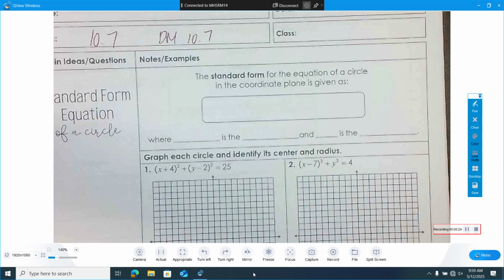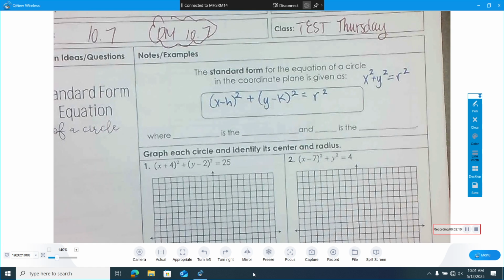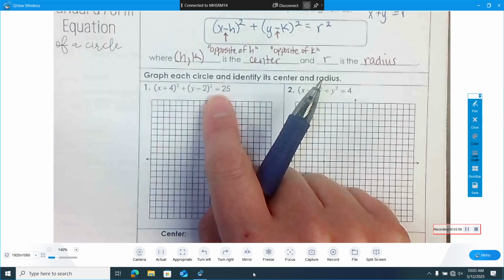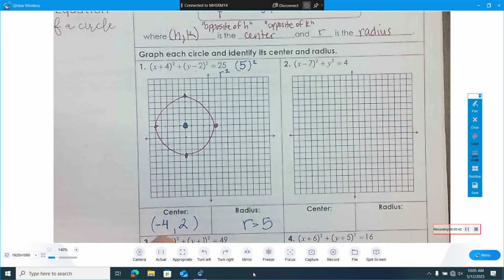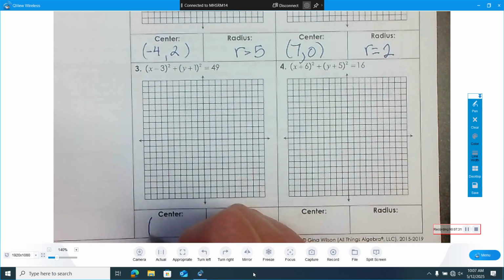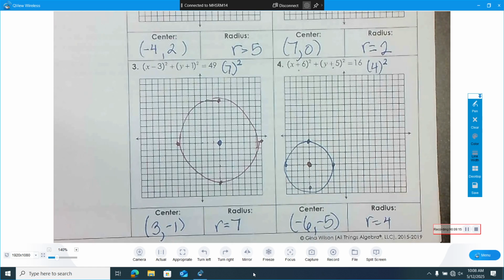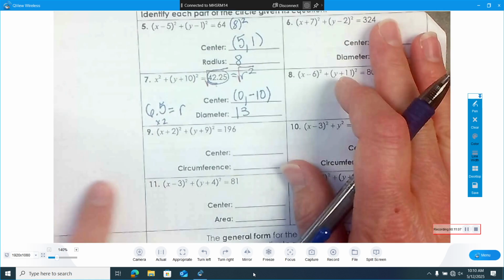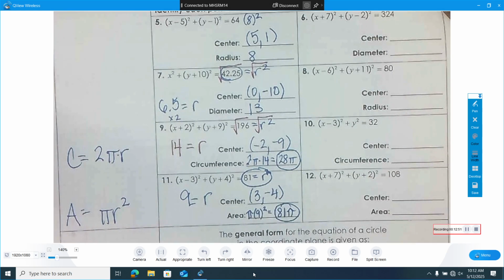10.7 Standard Form of Circles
10.7 Standard Form of Circles